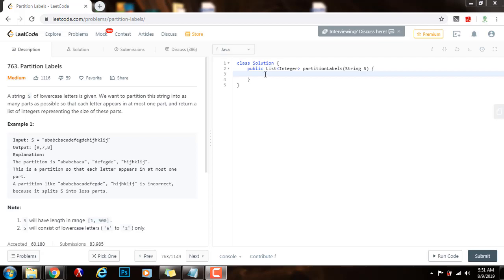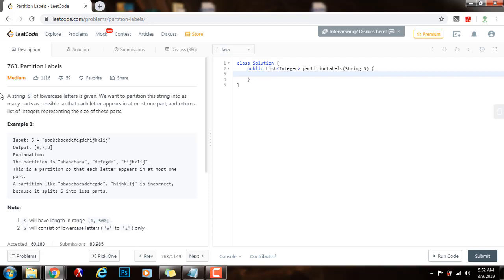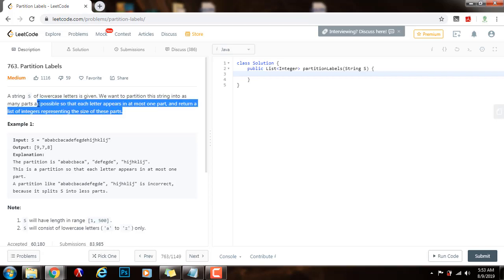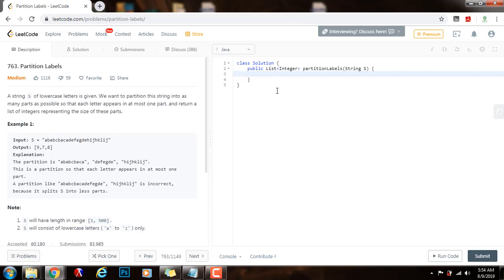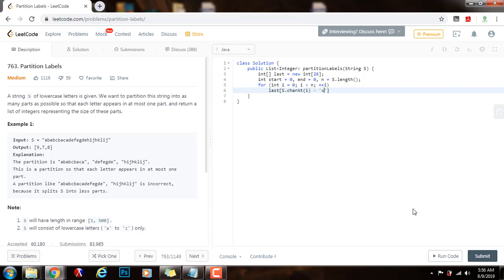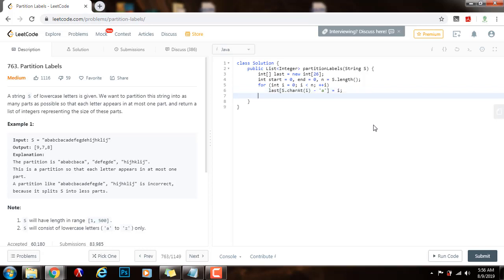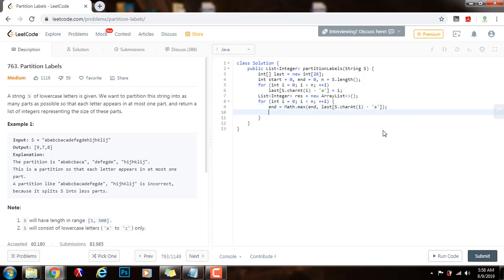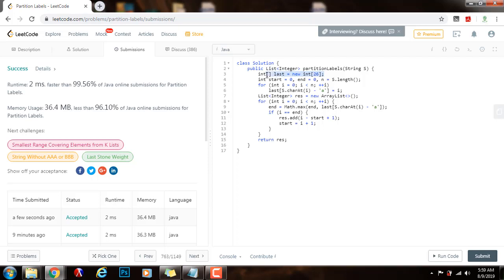Coding Interview Tutorial 107 - Partition Labels [LeetCode]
Learn how to partition labels easily and efficiently!

Learn how to write greedy algorithms!

Improve your coding skills, and ace coding interview!